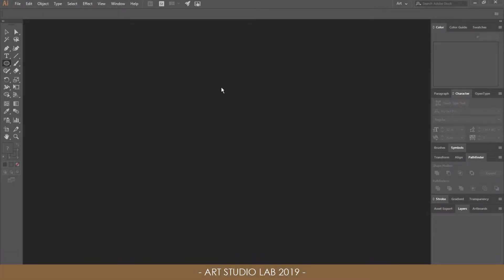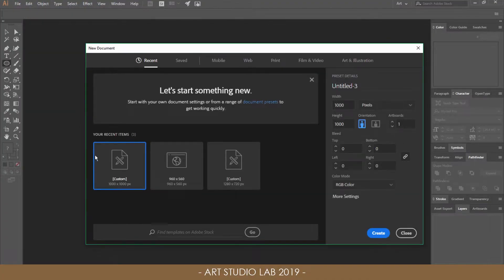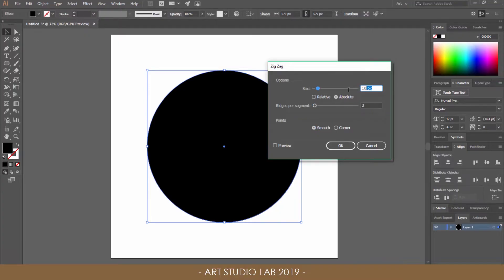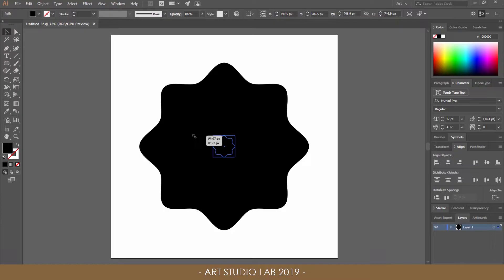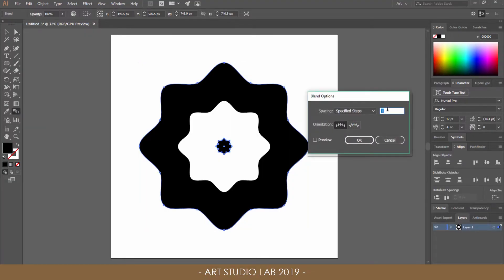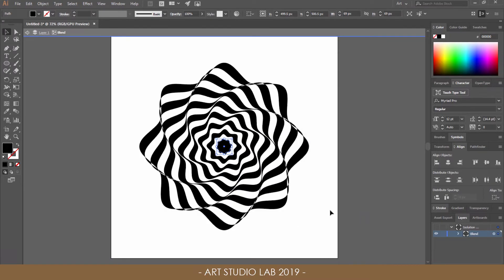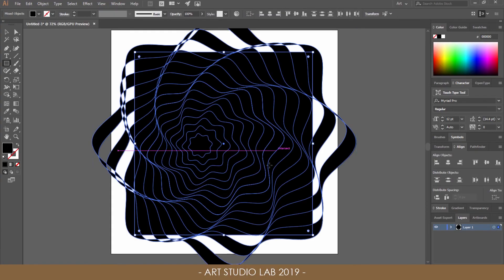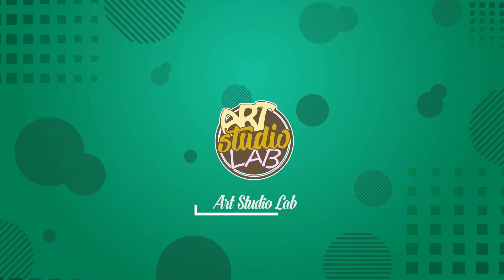How to Create an Op Art in Adobe Illustrator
In this video, let's jump into quick and easy tutorial on how to create an OP Art or Optical Art. It's a style of visual art or abstract art thats uses optical illusions to create feelings of movement or vibration. It's the simple process that uses just the distort effects and blending tools in illustrator but the result is pretty cool. If you enjoyed this new tutorial in Adobe Illustrator, then give thumbs up for this video and don't forget to subscribe to my channel so that you will not miss any of my upcoming video tutorials.